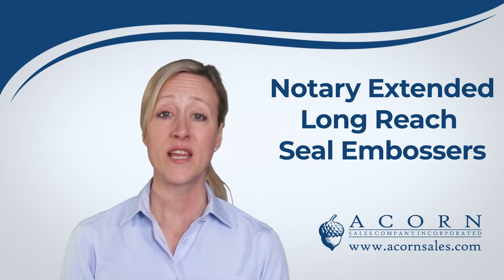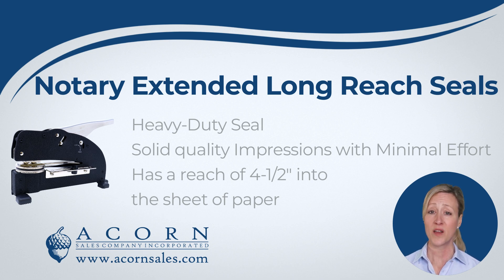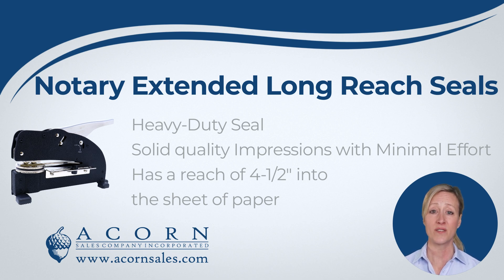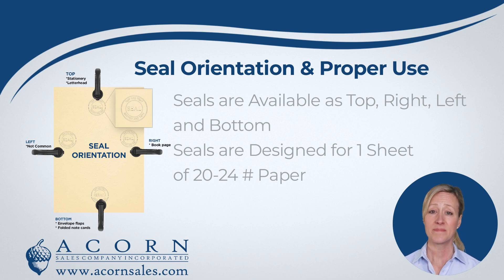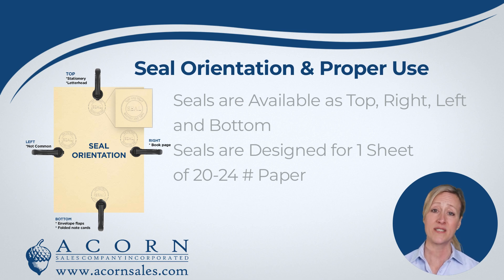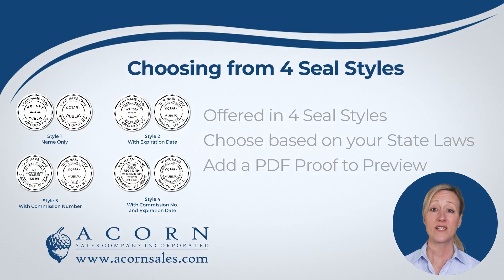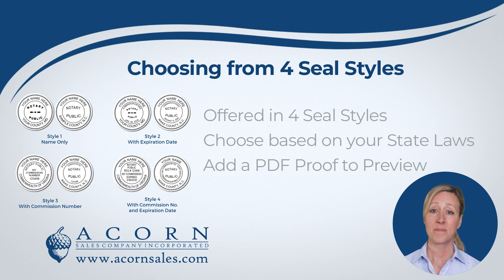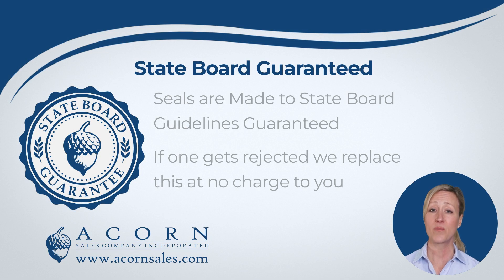Acorn Sales Notary Extended Long Reach Seal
Are you a notary public looking for a reliable, heavy-duty sealing solution that makes a crisp and lasting impression? Look no further than the Acorn Sales Notary Extended Long Reach Seal! This top-of-the-line seal is designed to state specifications and is easier to press than traditional handheld seals, giving you a flawless and consistent result every time.

With a reach of 4.5 inches into the page, the Acorn Sales Notary Extended Long Reach Seal boasts the longest reach of any embossing seal, making it a truly unique and innovative product.

Whether printing legal documents, verifying signatures, or notarizing essential contracts, the Acorn Sales Notary Extended Long Reach Seal is guaranteed to deliver the precision you need. So why wait? Invest in the best and make your mark today!